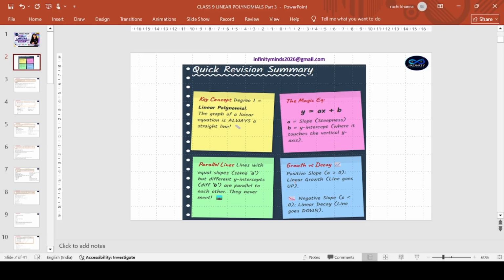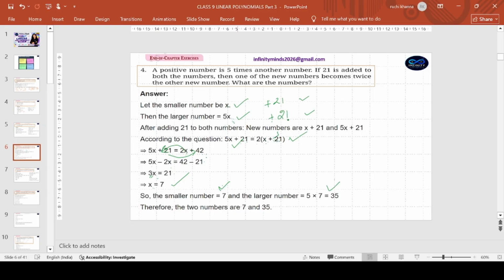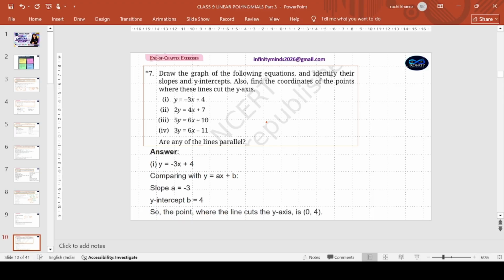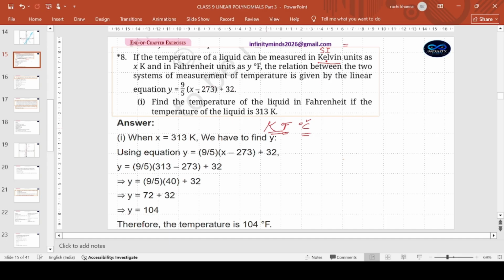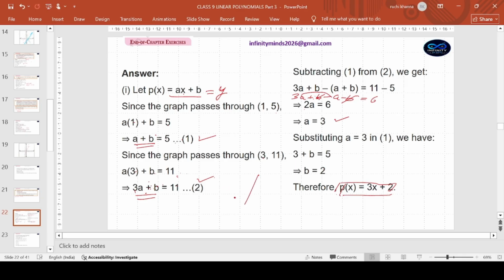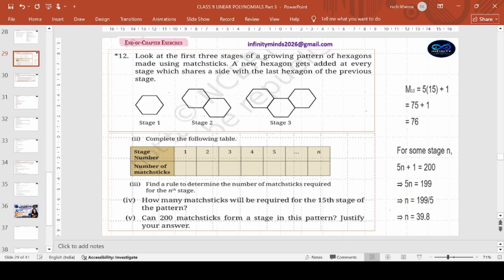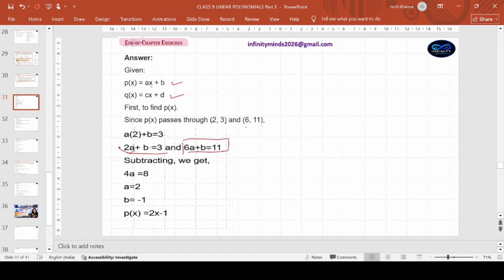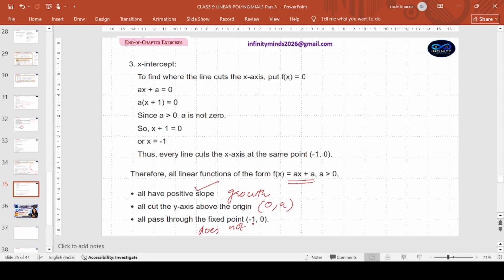Ganita Manjari | Class 9 | Maths | Chapter 2 | Linear Polynomials | End of Chapter Exercises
📘 Ganita Manjari | Class 9 Maths
END OF CHAPTER EXERCISE/ REVISION EXERCISE
 📈 GRAPHS |
Linear Polynomials | Part – 3
In this video, learn how to draw and understand graphs of linear polynomials in an easy and visual way.
Perfect for CBSE Class 9 students who want conceptual clarity along with shortcut techniques and exam-oriented explanations.
✨ In this video:
✔️ Equation Graphs
✔️ Linear Relationships
 ✔️ Linear Growth Graphs
 ✔️ Linear Decay Graphs
 ✔️ Plotting Linear Polynomial Graphs
✔️ Understanding x-axis & y-axis
 ✔️ Visual explanations for better understanding
✔️ Easy methods & exam tricks
 🎯 Helpful for: Class 9 CBSE students, school exams, homework, revision & foundation building.